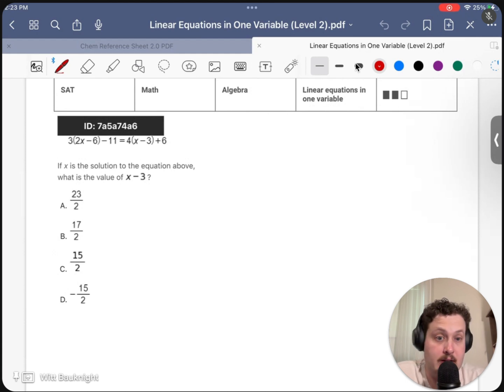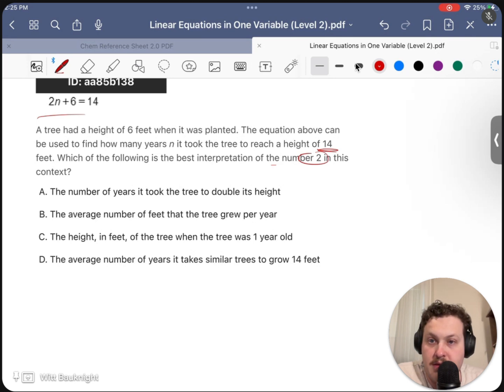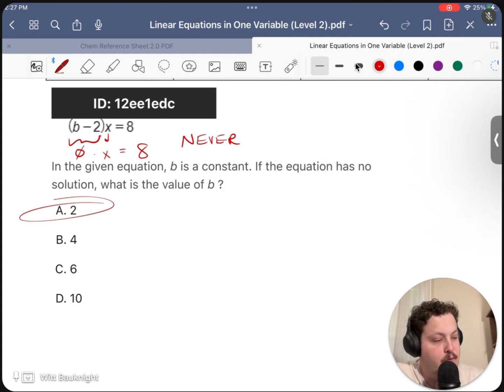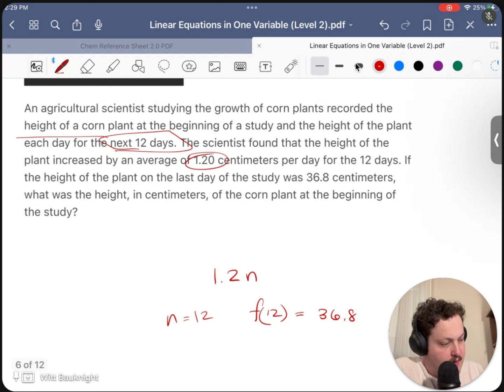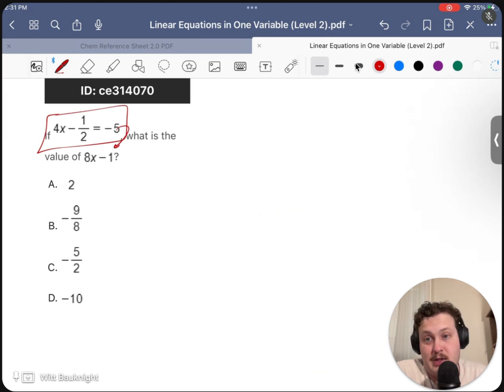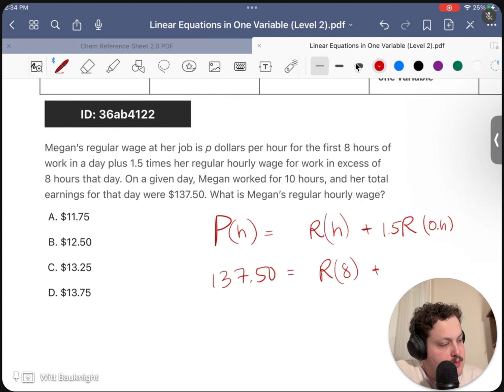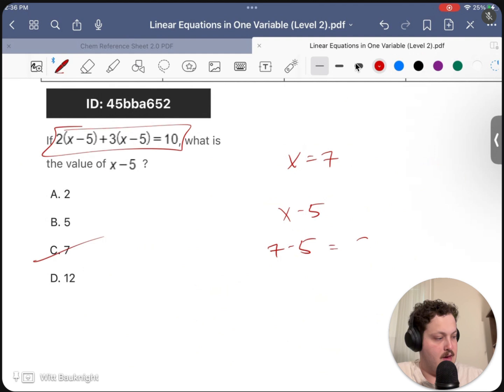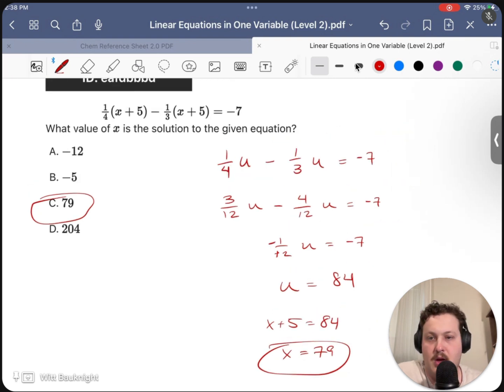Algebra Linear Equations in one variable Level 2 Day 2 of 25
Here are the practice problems I completed for level 2 of the Linear Equations in one variable skill within the Algebra domain.